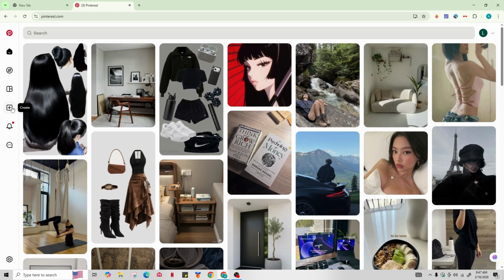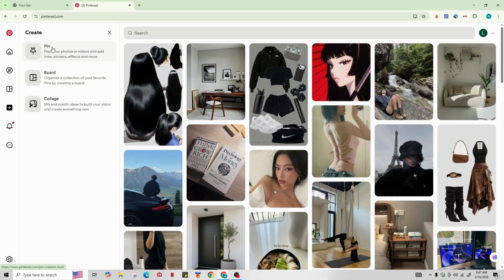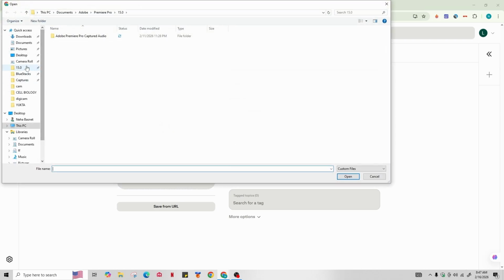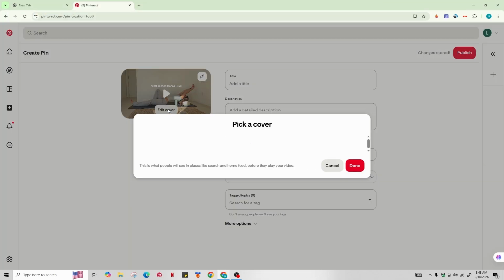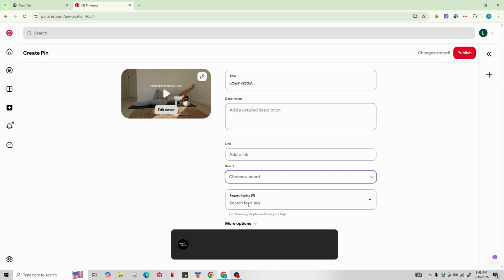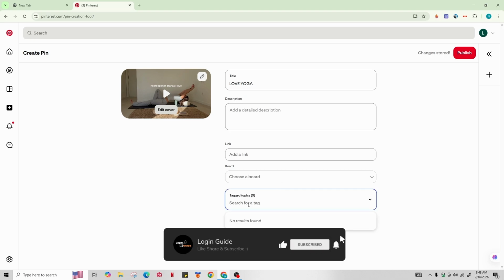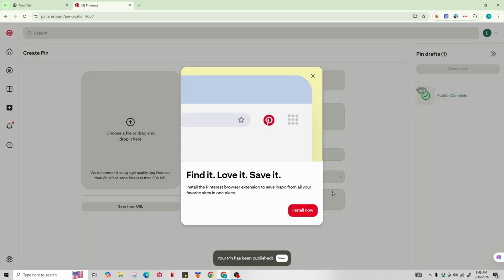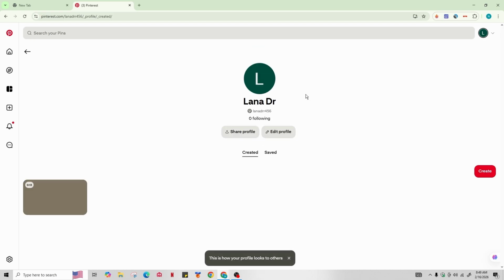How to Upload Video on Pinterest 2026 (Quick & Easy)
Want to share your videos on Pinterest and reach a wider audience in 2026? 📌🎥 This quick and easy step-by-step guide will show you exactly how to upload videos on Pinterest, so you can grow your profile, boost engagement, and drive traffic to your content.

What You’ll Learn in This Video:
✅ How to upload videos on Pinterest (mobile & desktop)
✅ Best video format, size, and duration for Pinterest in 2026
✅ How to add titles, descriptions, and links to your video Pins
✅ Tips to optimize Pinterest videos for more views and saves

Whether you’re a creator, marketer, or business owner, this tutorial will help you start posting Pinterest video Pins the right way and maximize your reach on the platform.

📌 Chapters:
⏱ 0:00 - Introduction
⏱ 0:10 - How To Upload Video On Pinterest (Step by Step)